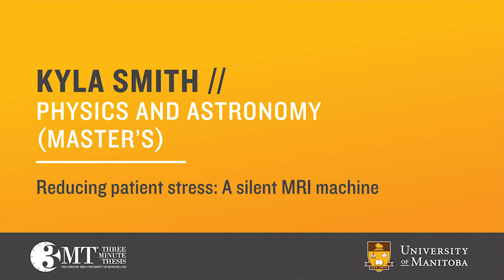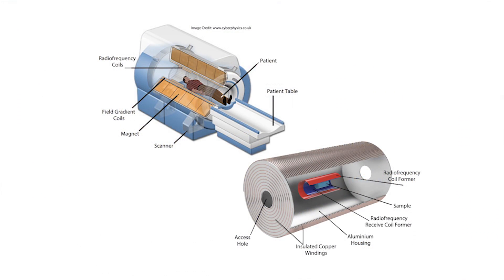Second Place: Kyla Smith, 3MT final, March 21, 2018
KYLA SMITH

PHYSICS AND ASTRONOMY (MASTER’S)

Advisors: Dr. Christopher Bidinosti, Dr. Scott King

Reducing patient stress: A silent MRI machine

Kyla completed a B.Sc. with a double major of physics and English, and then a B.Ed. in secondary education, both at the University of Victoria. A former high school physics teacher, she is on the board
of the Canadian Association of Physicists Foundation and coordinates the Science Rendezvous School Day at the U of M.